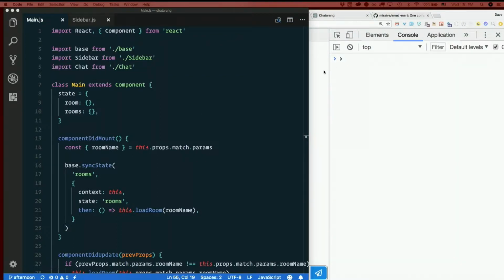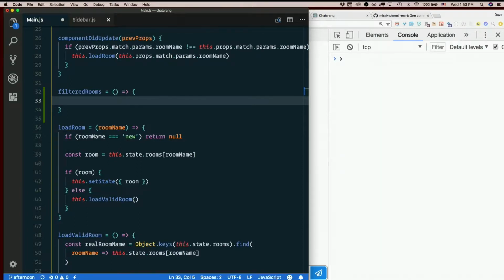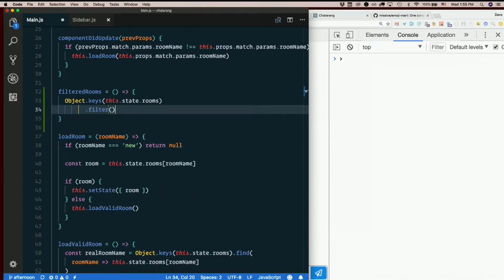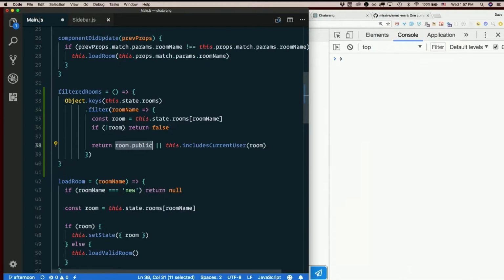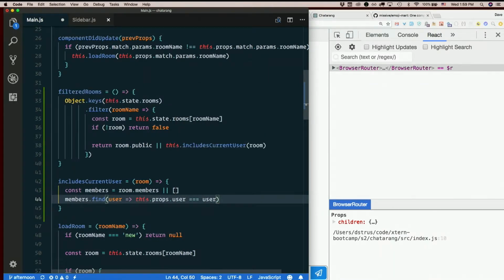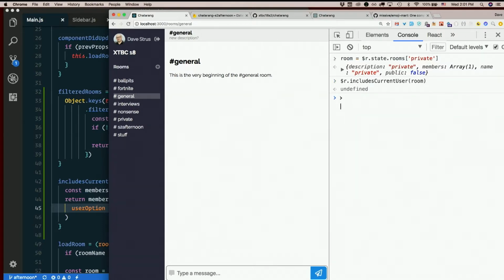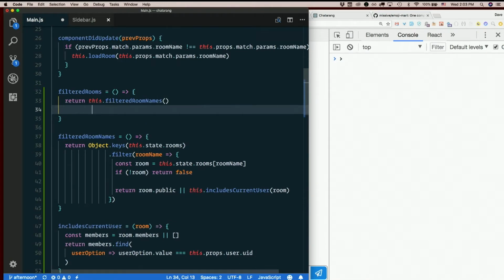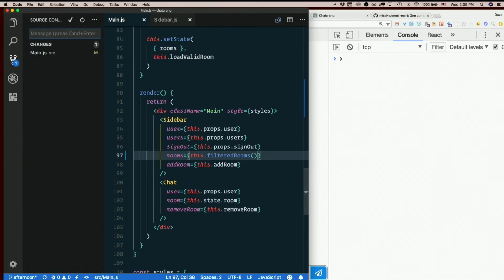Day 11 - Afternoon, part 2: Filter out restricted rooms from the sidebar - XTBC 2018 Session 2